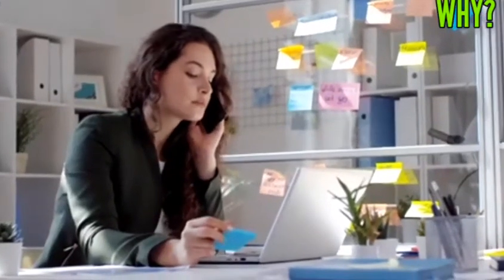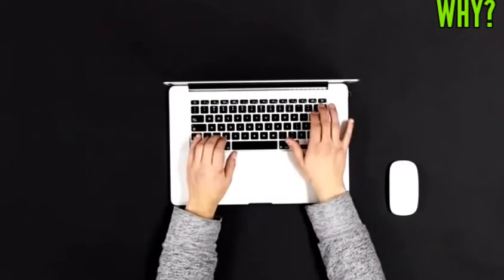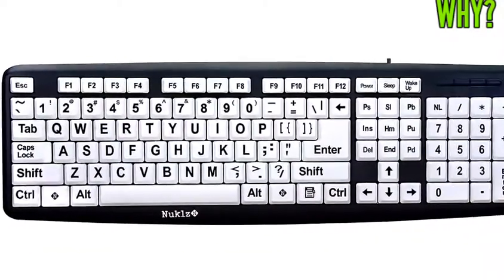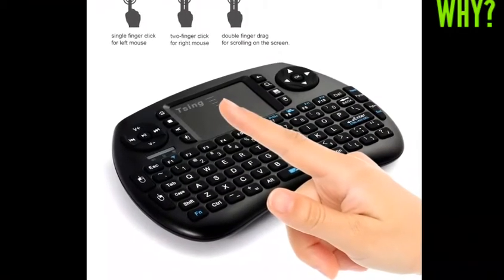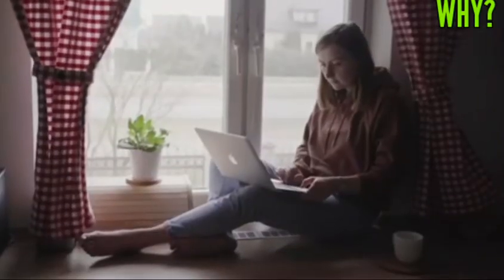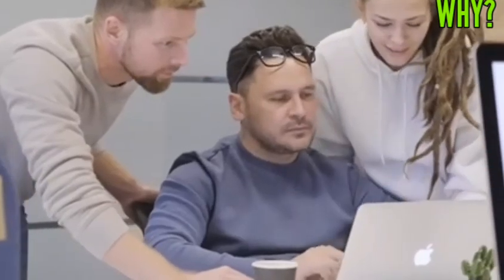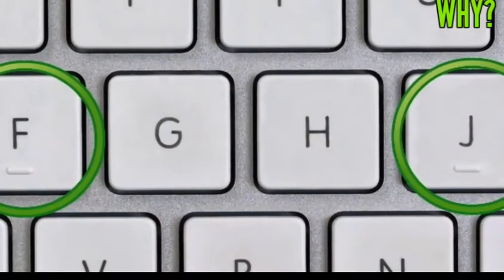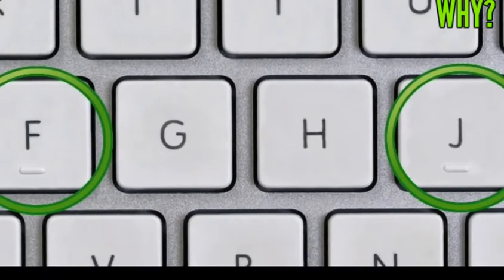Why Keyboard Is Not In Alphabetical Order? | Keyboard Button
Why Keyboard Is Not In Alphabetical Order
Keyboard Button
WHY?
why keyboard is not in alphabetical order in tamil
why keyboard is not in alphabetical order in telugu
why keyboard is not in alphabetical order in hindi